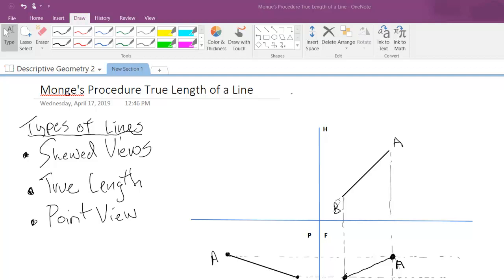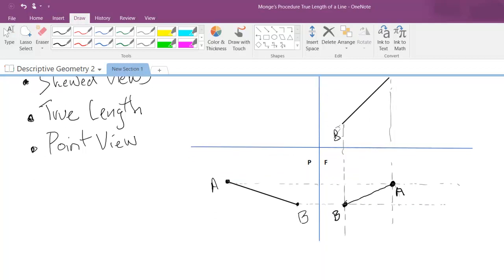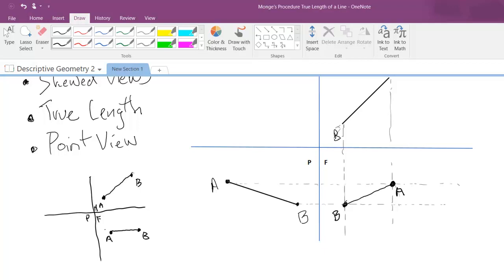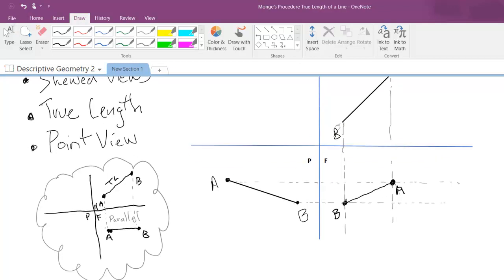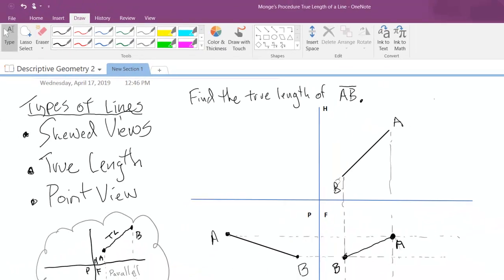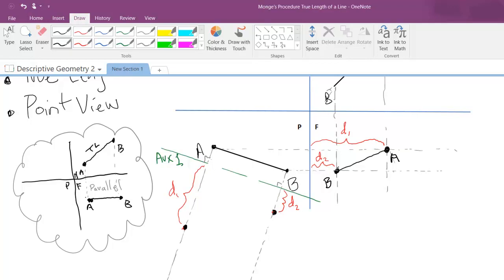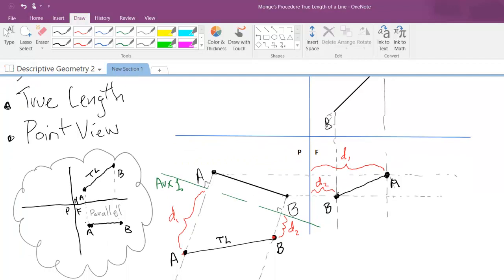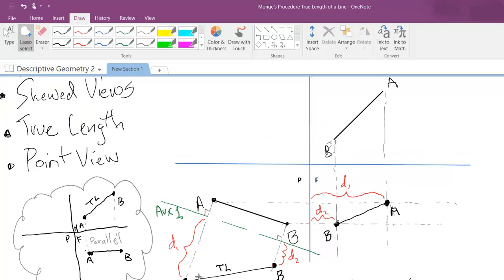True Length of a Line